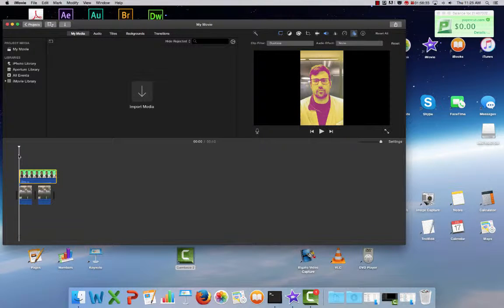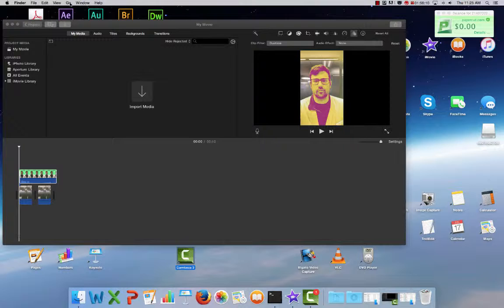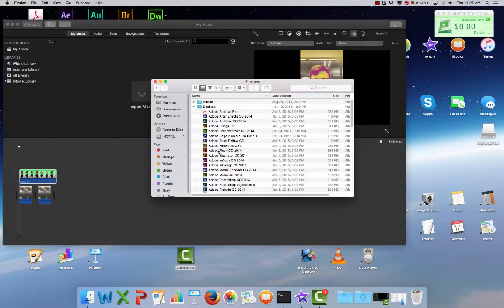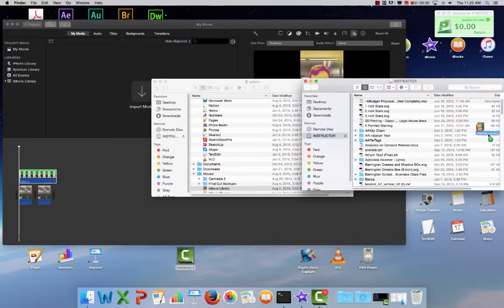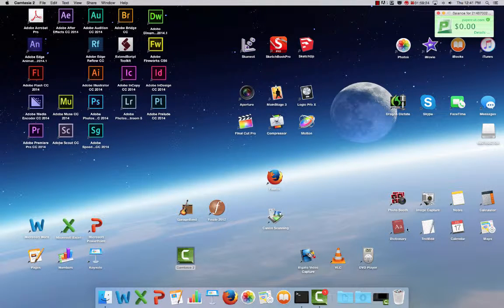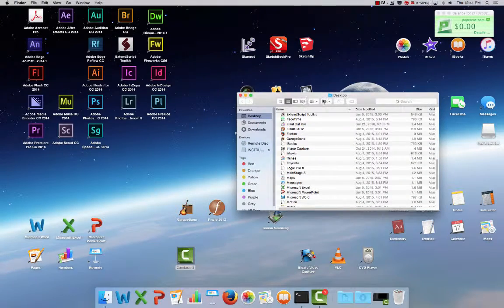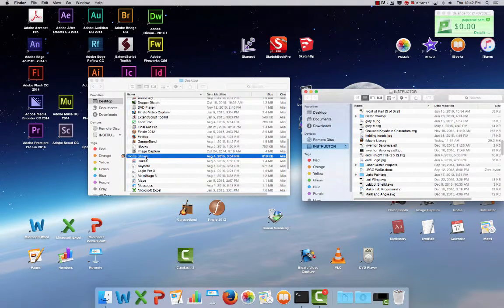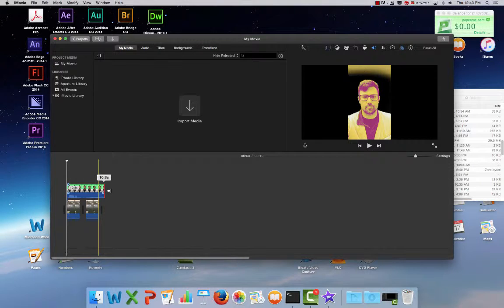Save iMovie Edits (Studio 1)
This video will show you how to save an iMovie project that you started to edit, but haven't finished. By saving to an external drive, you will be able to begin editing from the point you stopped, even if it is not on your own computer.